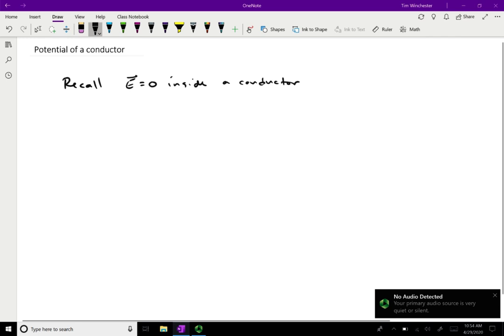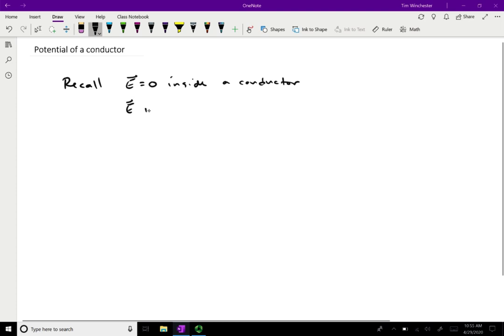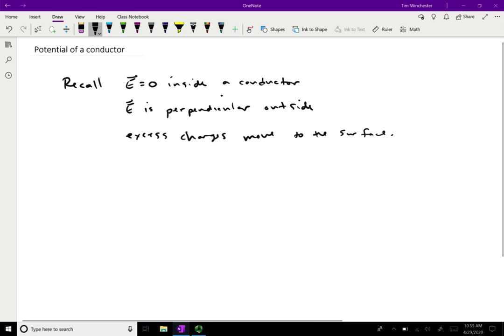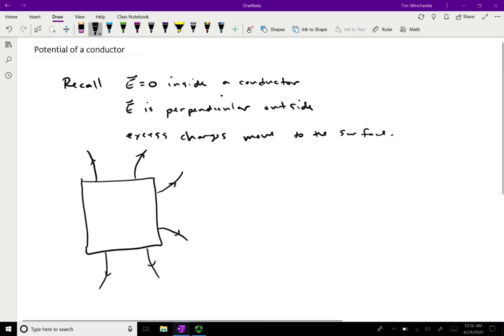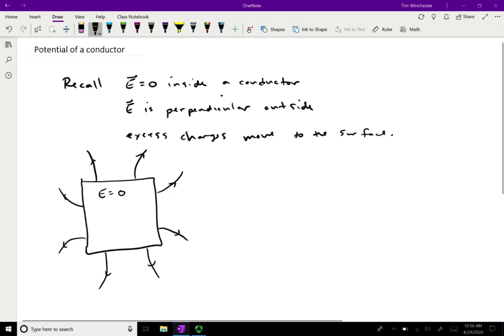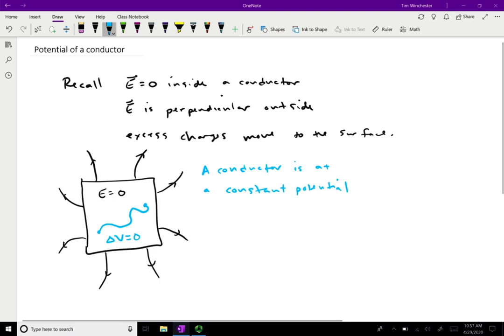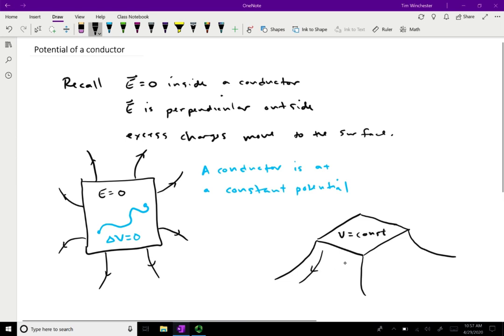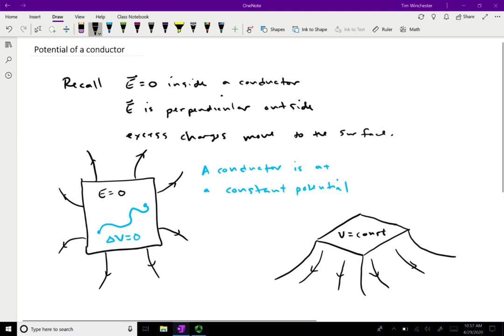Fourth Conductor Rule (Potential is Constant on a Static Conductor)